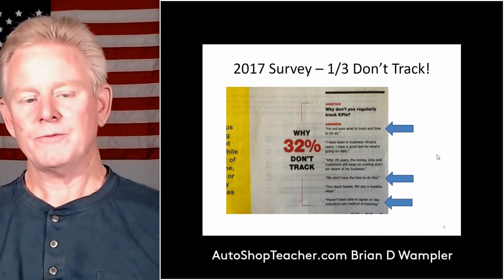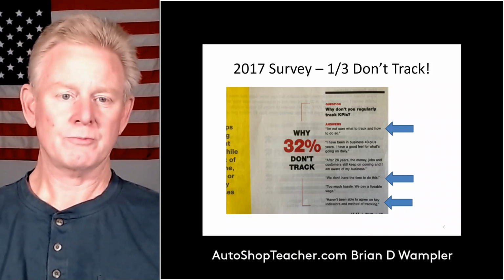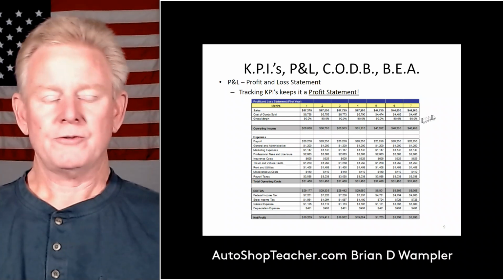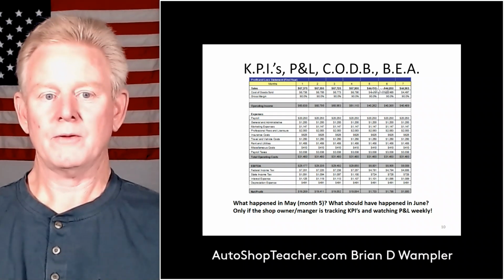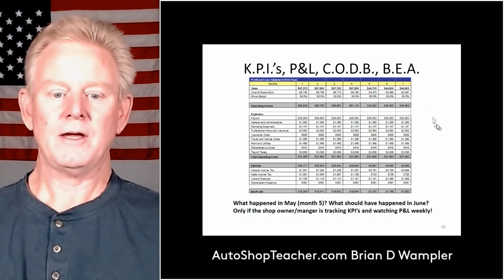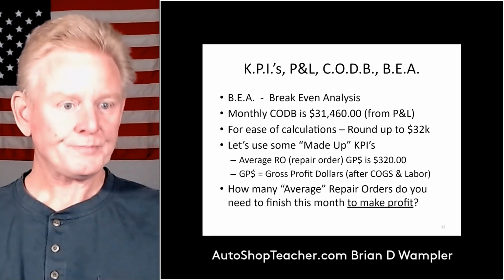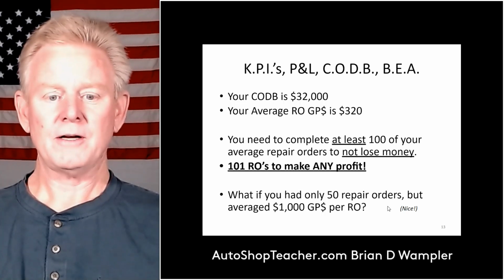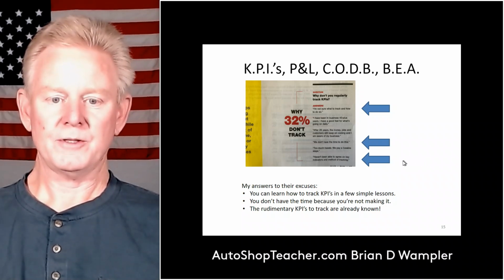AST - Intro to Auto Shop "Key Performance Indicators"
Brief video about KPIs - CODB & BEA and the "Numbers" you should be using to navigate your business into a future of profit AND happy clients! Happy to Help!